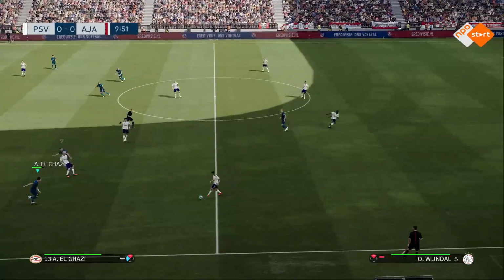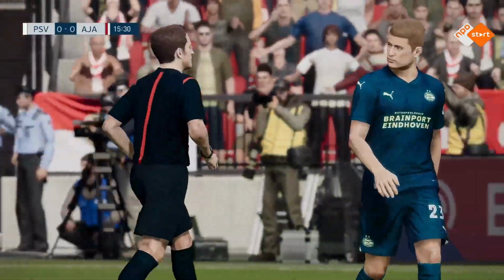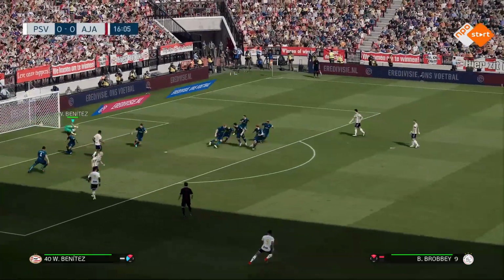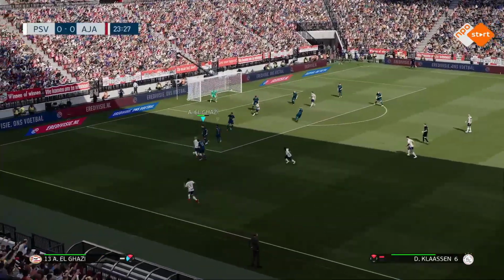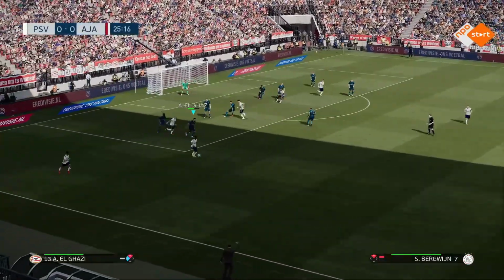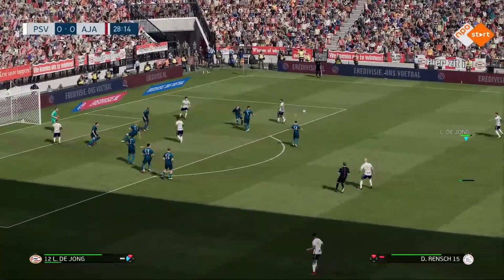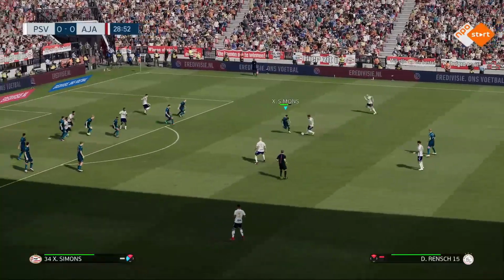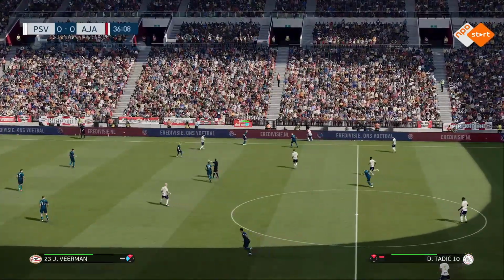NEW KITPACK LEAKED UPDATE V19 SEASON 2023 - 2024 || ALL PATCH COMPATIBLE || SIDER & CPK VERSION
The link is already in the top comment / pinned comments...

Password : KITPACKV19
Support : All Patch Compatible

Features Updates :
✔ Besiktas ( Gk Home )
✔ Boca Juniors ( Home, Away, Third )
✔ Fc Bayern München ( Third, Fantasy )
✔ Inter Miami ( Away, Third, Gk Home )
✔ PSG ( Third )
✔ PSV ( Away, Third )
✔ RC Lens ( Home, Gk Home )
Credits :
✔ HLX Kits
✔ Pencho Galleta
✔ NicoKitMaker
✔ PRAYUDI STARGAMES